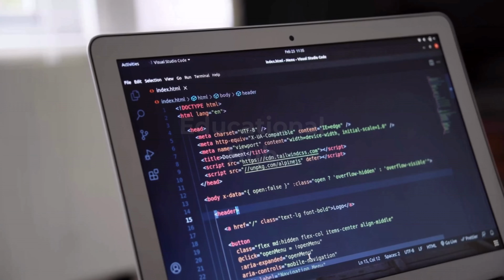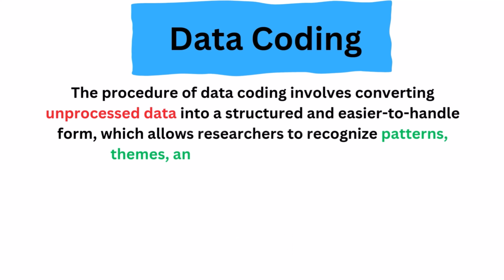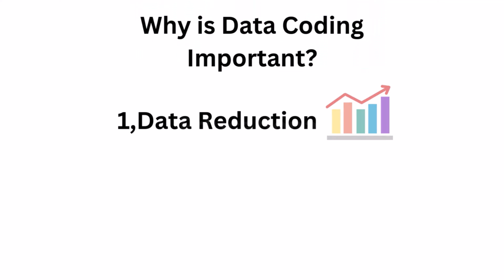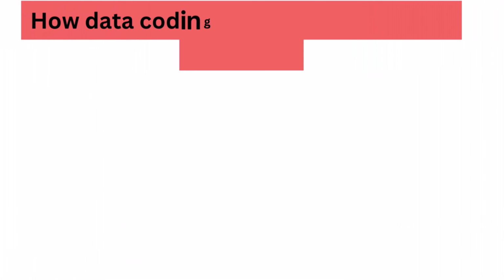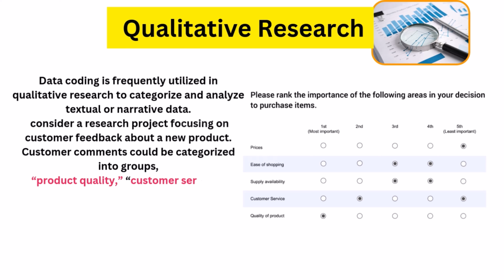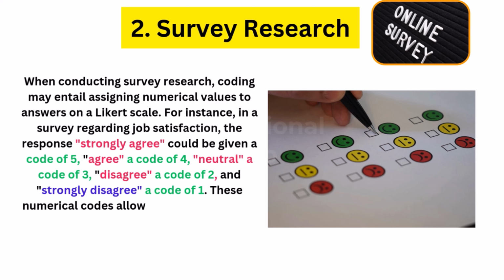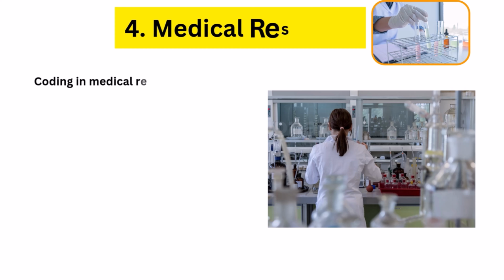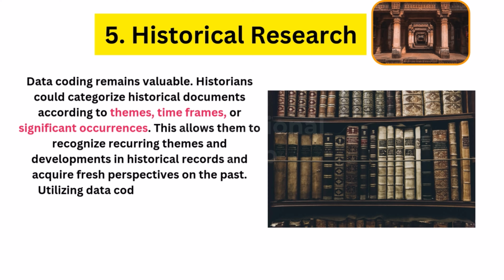Data Coding In Research Methodology | Step By Step Guide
Data Coding In Research Methodology | Step By Step Guide,a important stages in academic and scientific Research

Links,
Blogspot.